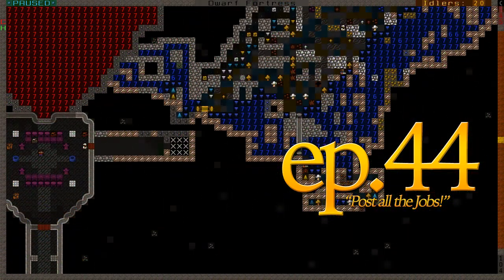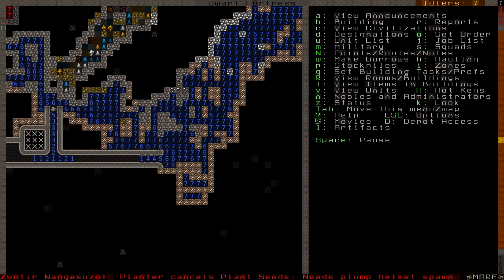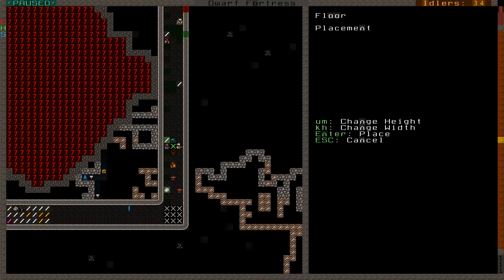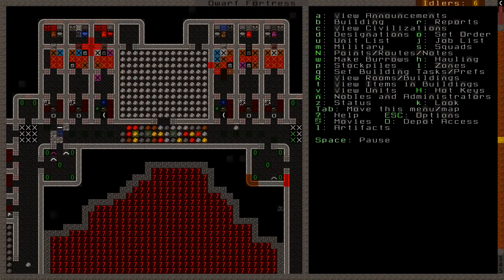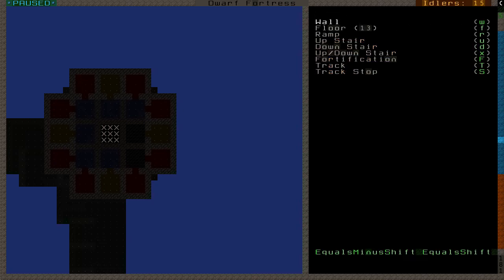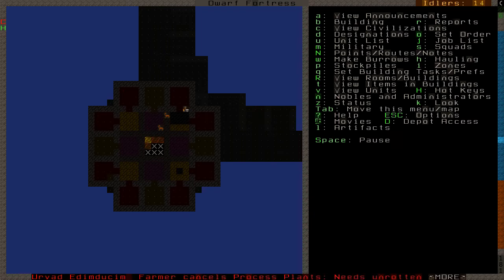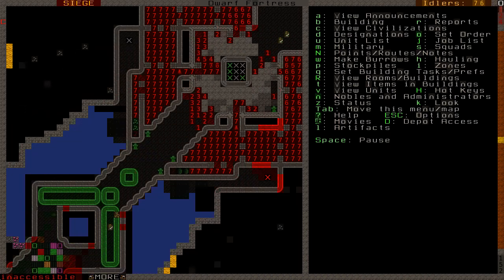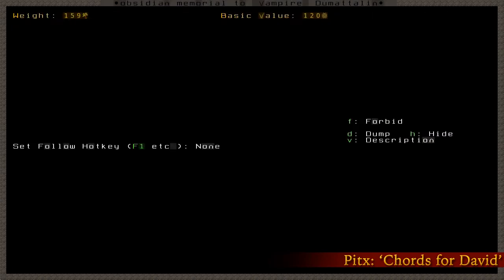Let’s Play Dwarf Fortress — Azindatur #44 —Post all the Jobs!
TODAY: I fend off a feathery scorpion, a troll, a croc, flowing water, fun green stuff, and … then there’s the bit about a job and all.

(v0.1.5 -- not implementable in THIS series, but available for future ones)

'Pieces of Life’ by cdk — 2008 — Adapted insofar as it fades out from the opening credits and fades in to the ending credits